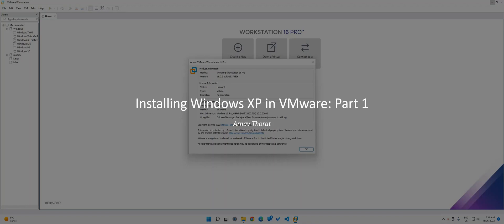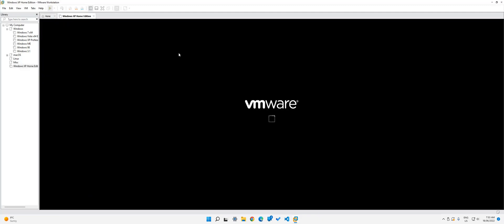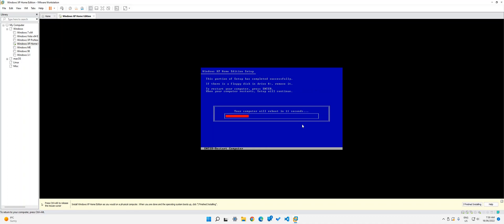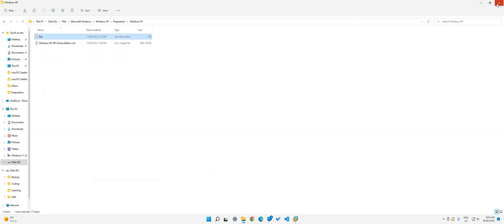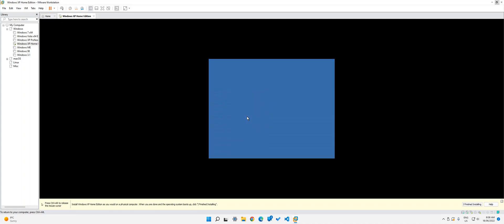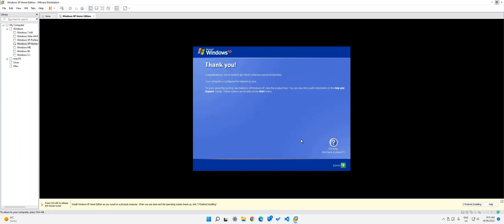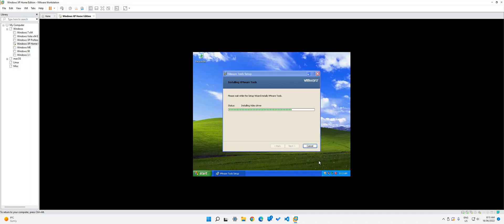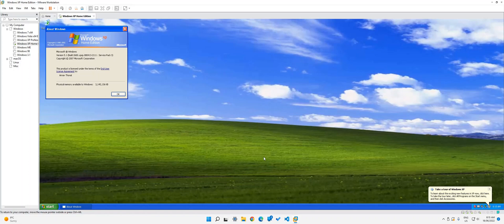Installing Windows XP on VMware (Part 1)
Want to bring back memories of Windows XP? Or, do you just want to use it for compatibility and/or development? Well, whatever the case, this video will give you the step-by-step guide required for setting up Windows XP Home on VMware Workstation 16 Pro!

See the second part of this video to see how to activate it by phone!

DOWNLOAD

Please, on request of me (and Microsoft), don't pirate this operating system. Only use the key if you are using this OS for non-commercial use.

The download speed and time will vary depending on your Internet connection.

Product Key - BT6R2-JV9QY-2QWJ9-44VKX-YPDGY

TIMESTAMPS

0:00 - Introduction
0:40 - Configuration
2:20 - Installation
10:00 - OOBE
12:00 - Desktop & VMware Tools
16:25 - Conclusion

VIDEO IDEAS

If you have any ideas, please fill out this Google Form

If you don't feel comfortable following the link, please reply to this video with the idea as a comment, leaving as much detail as possible.

The audio quality of this video may degrade. I apologize for any inconvenience caused by this.

(Audio quality may improve in future videos.)

Even though this tutorial was taken in VMware Workstation 16 Pro, it may be a similar setup on older versions too.

SUBTITLES

Subtitles aren't available yet, but they may come soon. Meanwhile, you can use YouTube's Auto-Subtitle Generator.